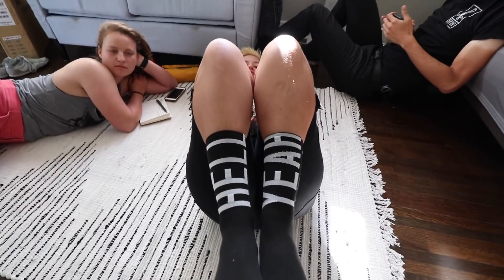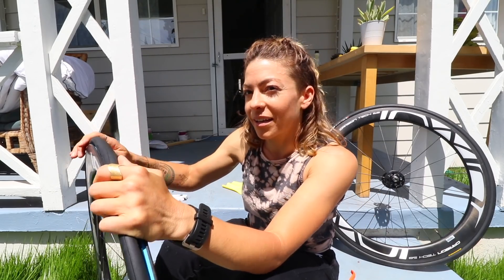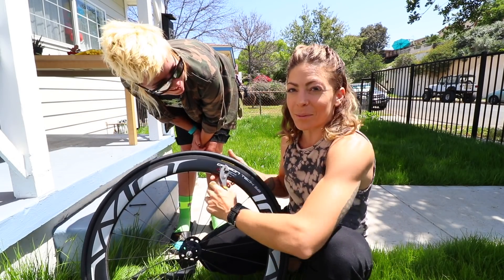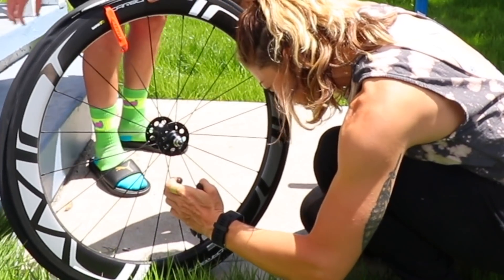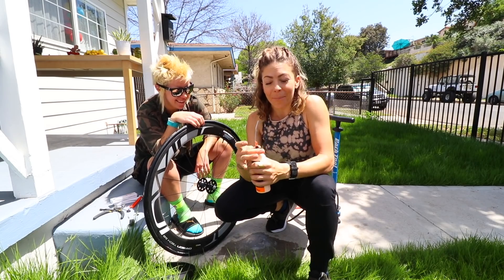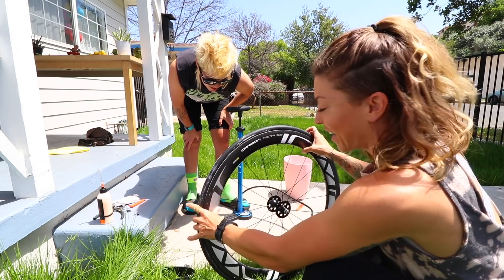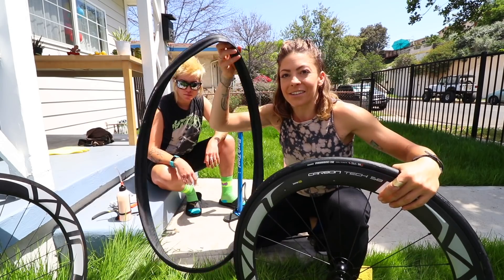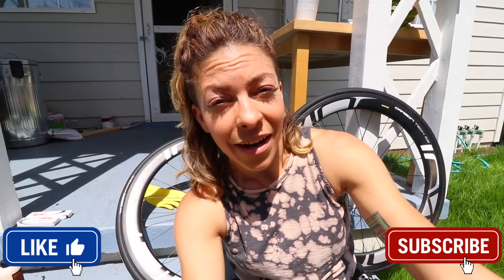Setting up my New Tubeless Wheels for Fixed Gear Racing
Fixed gear race season is in full swing- crits, track, tracklocross, and (if you're a weirdo like me) climbing!
Irwin wheels is sponsoring the Aventon Factory team this year and this is the first time I'm glueing tubeless wheels sooooo here goes??? Thanks to Juliet Elliott for her video tutorial as well as the Orange Sealant guy with the accent. Your vids were v helpful.

Orange Seal Sealant:

HUGEST THANKS TO MY PATRONS AND SUPPORTERS OF GIRLS,INC:
Chuck Anderson
Eric Sigler
Gavin Locke
Chris Neal
Ann Moore
Daniel Johnson
David Rampon
Jayden Sky Desino
Cameron Lowes
Michael Airitam
Shannpierre
Kim Zetterlund
Marie Deladune
Tyler Chisman
Tara Busch
Eva
Carrie Perfetto
Victoria Frey
Jorge Miguel
Eva Koslowski
Samantha Huyghe
Paige
Idith Levy